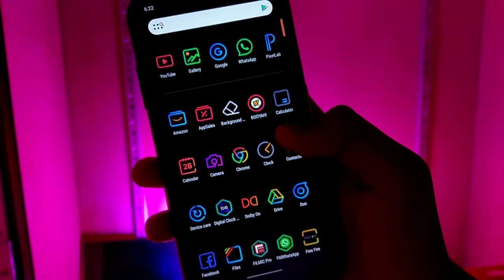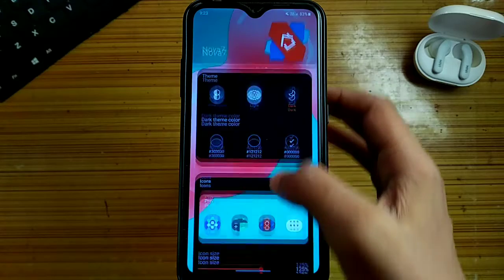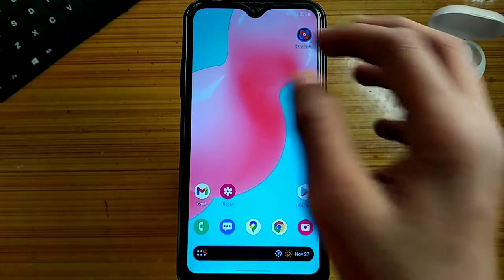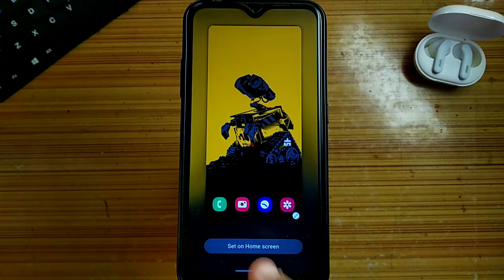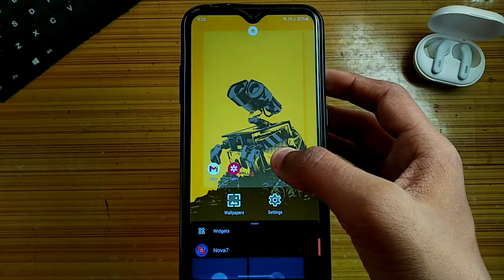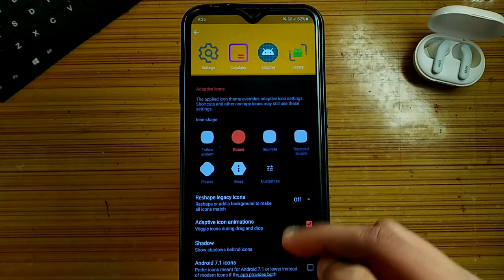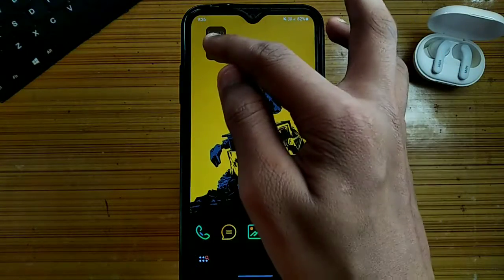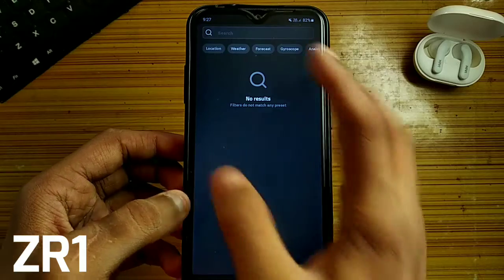Wall-E Nova Setup TUTORIAL ⚡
This Video is a tutorial on how to Set up wall e homescreen on any android device using nova setup

I POST COOL PHOTOS ON INSTAGRAM !

Asthik Raghav:)

Link:-

Edited By "Asthik Raghav"  Insta @asthikraghav_

I N S T A G R A ➤ AsthikRaghav_
F A C E B O O K ➤ Asthik Raghav
T W I T T E R ➤ Asthik Raghav

© Asthik Raghav - 2021